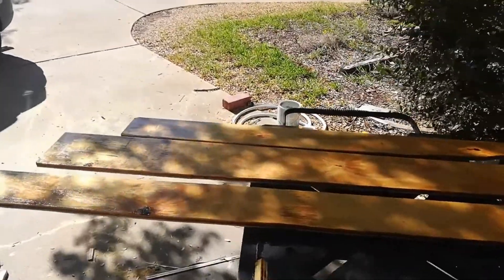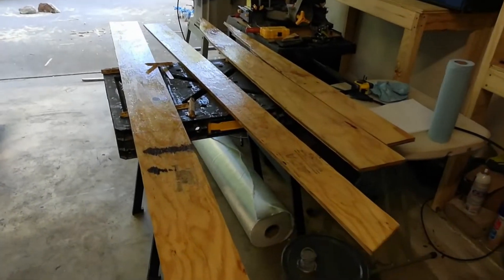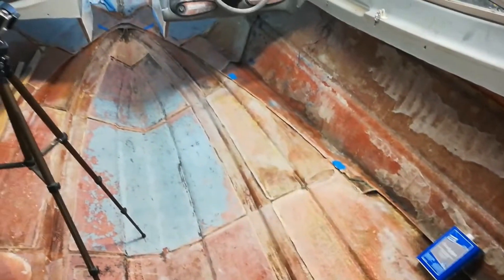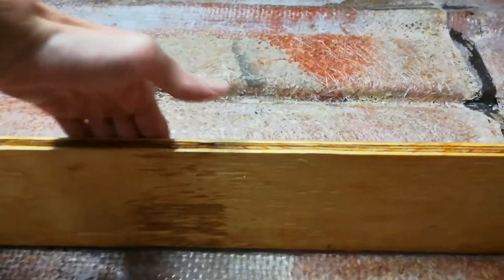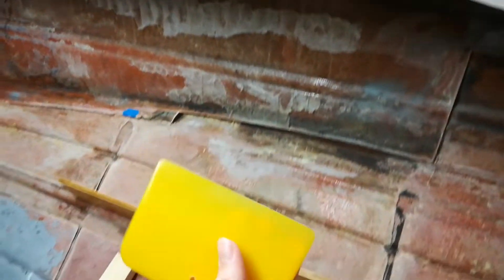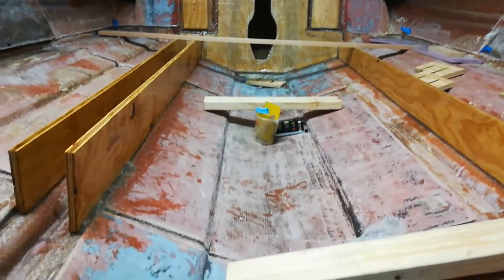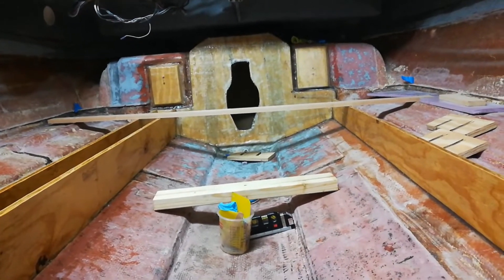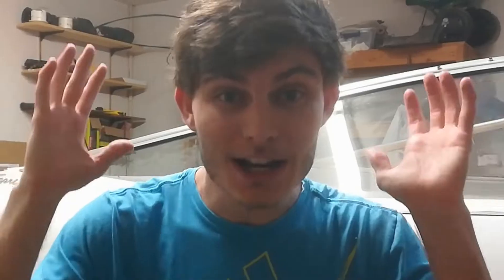1998 Bayliner Boat Restoration - Part 19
Rotten Deck, Rotten Transom, And Rotten Stringers, I'm rebuilding them all! In this video I Waterproof the stringers by coating them in polyester resin. Then we install the stringers in the boat using "Peanut Butter" i.e. Thickend Resin. I use Fumed Silica as the Thickener.

Boat Info: 1998 Bayliner Capri 1850
Engine: Mercruiser 3.0

*I do not receive any money from product links below*
Products I'm Using:

Chip Brushes

Nitrile Gloves

Yellow Squeegee Spreader -